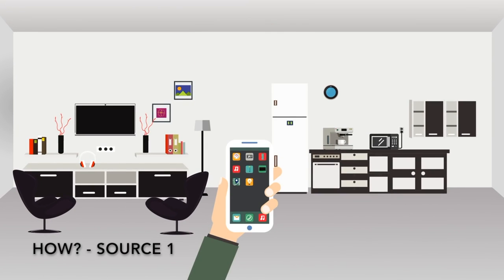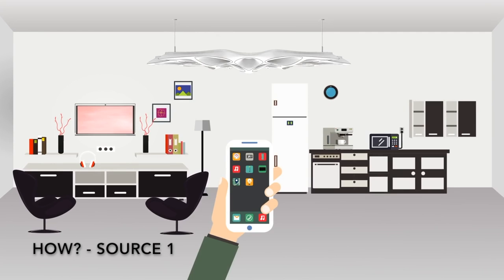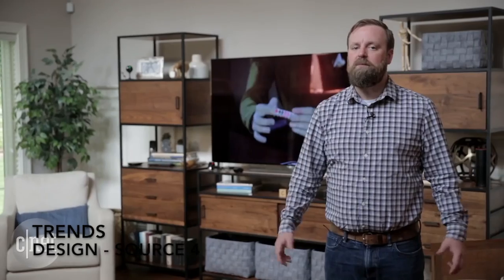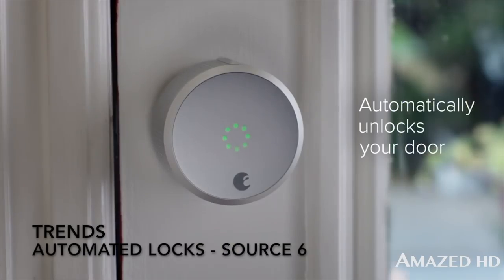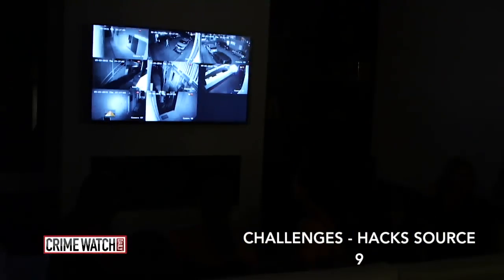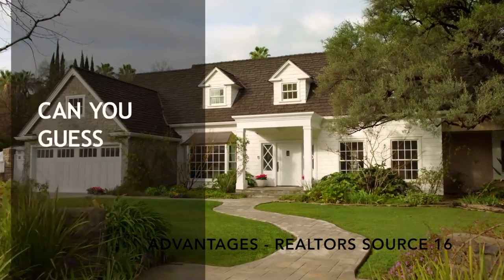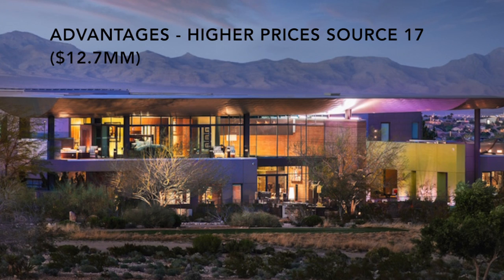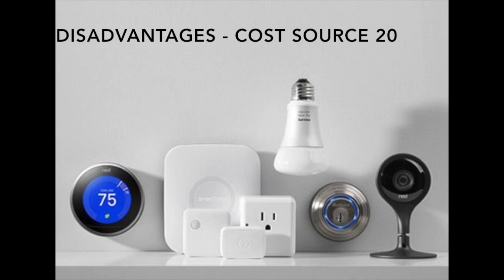Smart Home AI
APCSP Final Project, Palazzi 2017

Rohan Patel, Ajay Bordoloi, Nikhil Mhatre